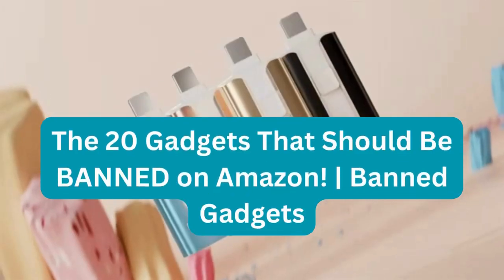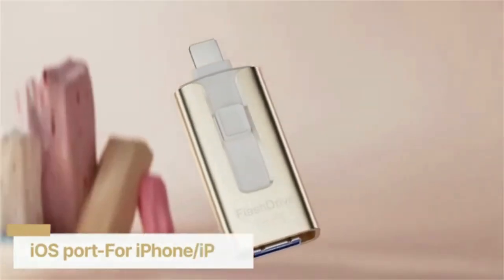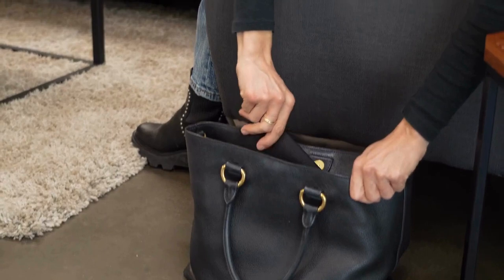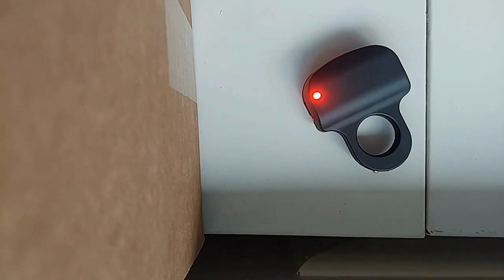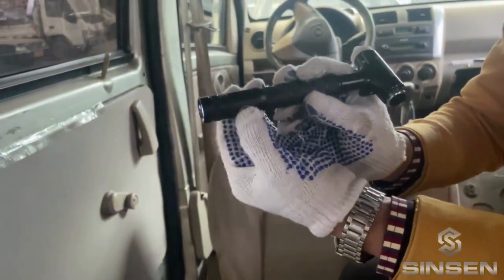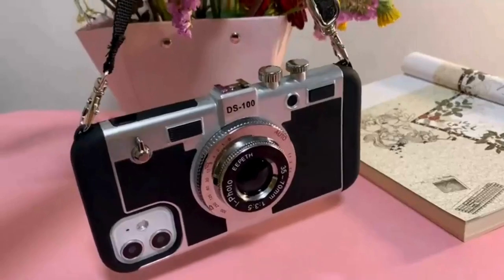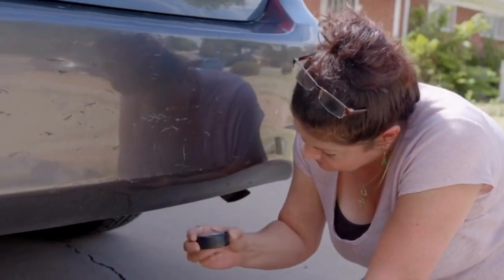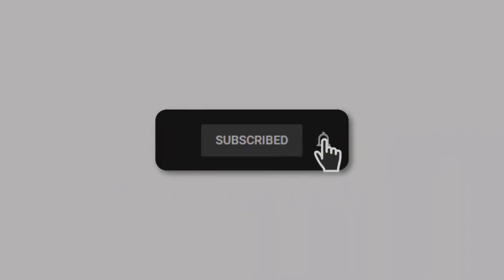The 20 Gadgets That Should Be BANNED on Amazon!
Dear viewer, From my heart :D

Products Name :

No 1.Auto Car License Plate
No 2. iFu Mini Electric Screwdriver
No 3. Yubico Security Key
No 4. Eyewear video recorder
No 5. TASER StrikeLight 2
No 6.Flipper Zero
No 7. K EXCLUSIVE Grey Titanium Spiral Dagger with Sheath
No 8. PAVASHOT Pavashot-Stickshot
No 9. ABIYX-1 Billion Heavy Duty Stun Gun
No 10. CHENBO Universal Auto Rear
No 11. TASER Bolt 2 Self-Defense Device
No 12. Knife Butterfly cs: Go
No 13. Kimber Self Defense
No 14.  Stun Gun iPhone
No 15. Yanzeo
No 16. Magicutlery Cell Phone
No 17. Sound Amplifier
No 18. LandAirSea 54 GPS Tracker
No 19. Propane Torch Weed Burner
No 20. Wireless Hidden Covert Earphone

FutureTech2099 is a channel that gives your DailyTech -related videos about gadgets and much more! The Most Interesting Lists Covering These Topics ( Gadgets Robots Artificial Intelligence Future Technology Extreme Machines) On The Web! & Top5  Top10 Gadgets, Tech, Review  List,  Amazing Inventions You Must See, You Won’t Believe Exist, Inventions You Must Have, Things That Actually Exist, Amazing Inventions at Home, and Much More ..!